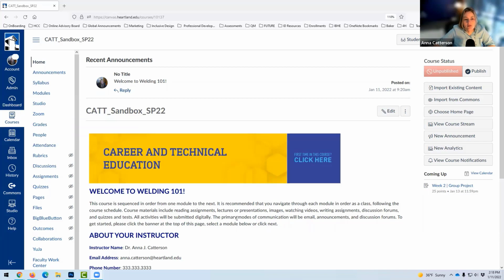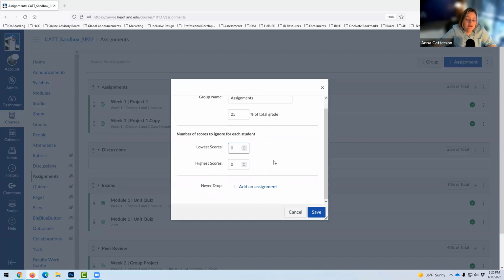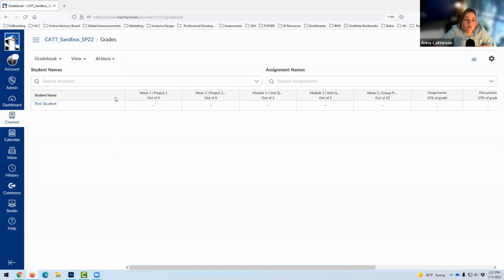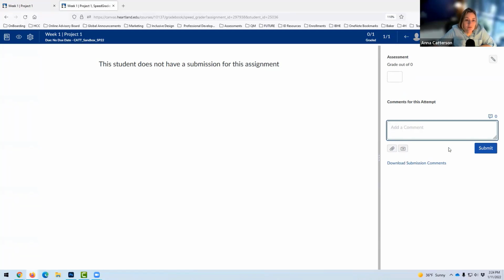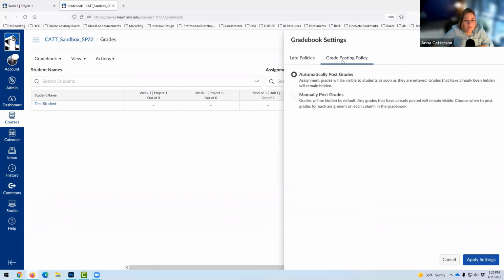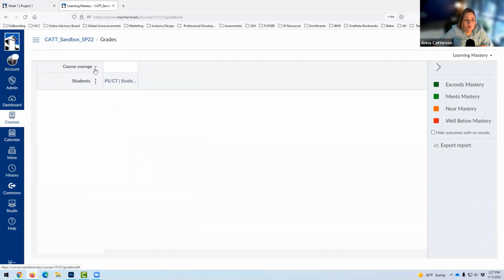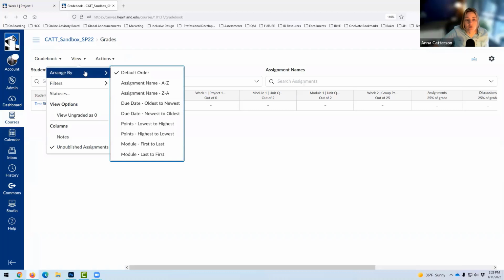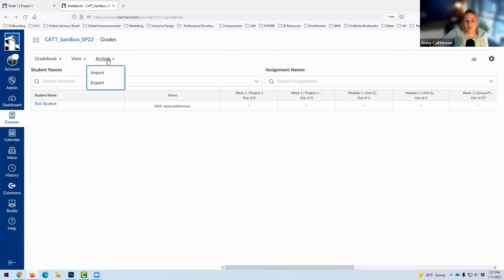Canvas GradeBook Workshop (2022)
Insert description.